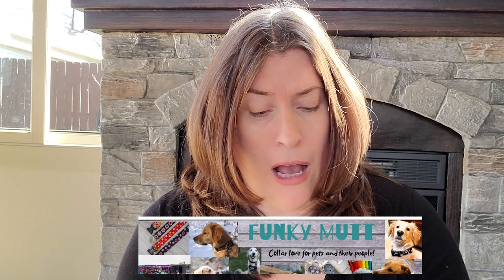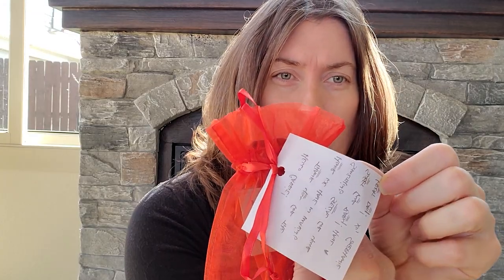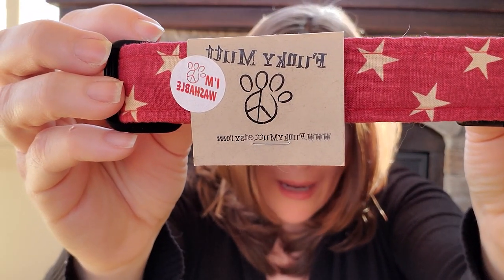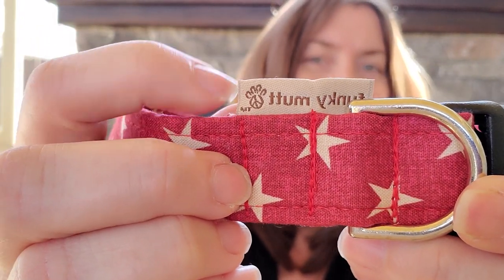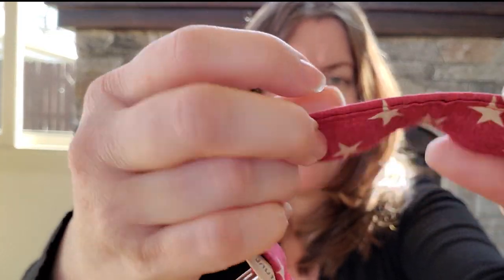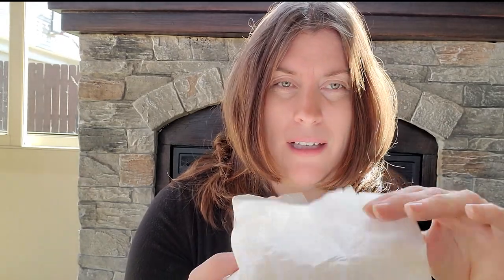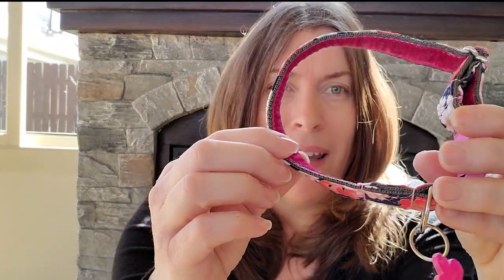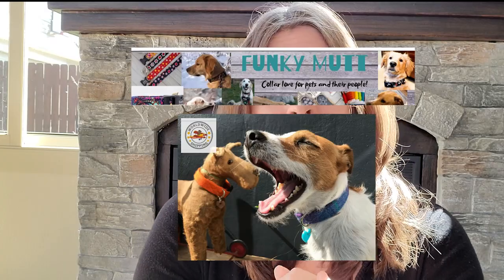Dog Collar Review! Funky Mutt and Scrufts Dog Collars And Leads! The Best Dog Collars!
Come with me as I explore two Independent Collar Makers. In todays video I will be reviewing Dog Collars made by Funky Mutt and Scrufts Dog Collars And Leads! Watch to find out how these collars compare to store bought collars! These are some of the best dog collars!

If you fell in love with any of the collars you seen in my video today here are the sites you can find them at!

Hi There! My name is Carrie and I am the creator of Fur-rolic the Vlog! For the last few years I have worked in the Pet Industry, and learned a wealth of knowledge. I have decided to share some of it with you! Come join in on every day craziness, with my fur-babies and I!!! I will be posting new video's every other Friday(Sometimes every Friday) where we will explore pup related products, health, recipes and everyday silly happenings! We will have product reviews, pet recipes, interviews with a groomer and pet health topics will also be explored, and every now and then, something thrown in for us pet parents as well! :) Thank you so much for joining me on this Journey called Fur-rolic! xoxo~Carrie, Jasper, Gizmo and Lallie

Have a question, Business Proposition, want us to showcase your pet products?